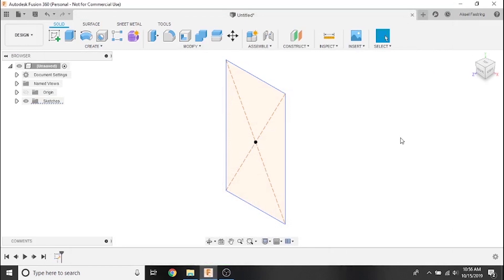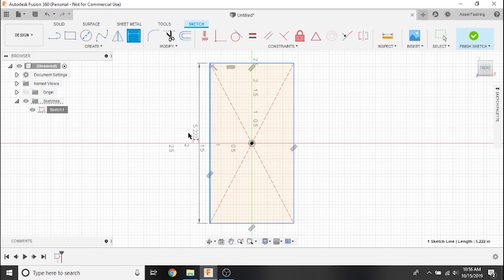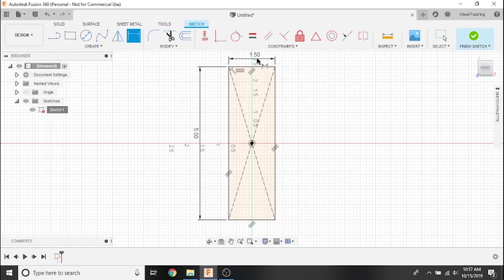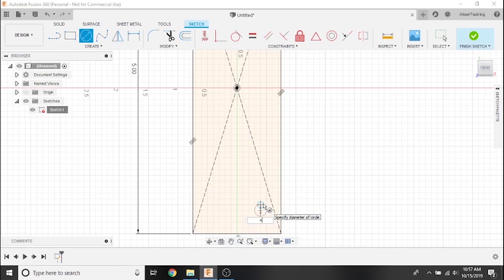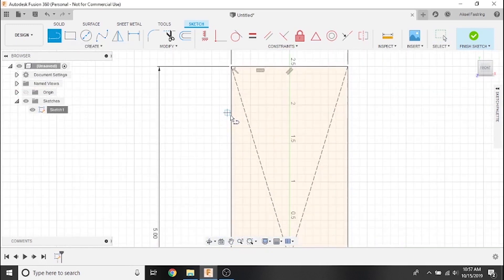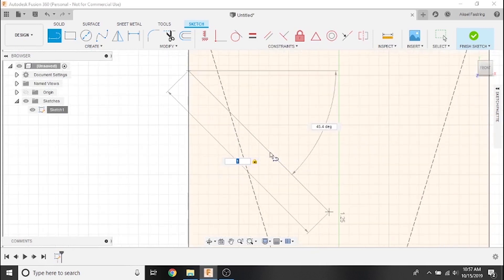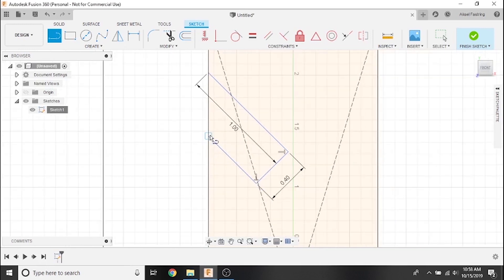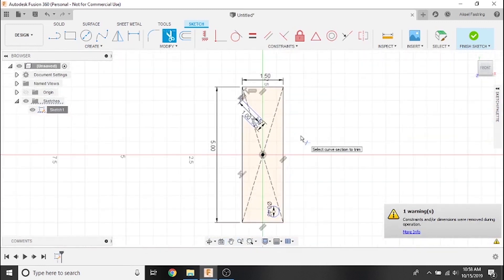Fusion 360 CAD Tutorial 3: Basic Dimensions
In this video, we cover adding basic dimensions to your sketch.

Fusion 360 is subject to automatic updates that might change the appearance or organization of its features. We'll try to keep links to up-to-date-patch notes from Autodesk in the descriptions of all of our Fusion 360 tutorial videos.